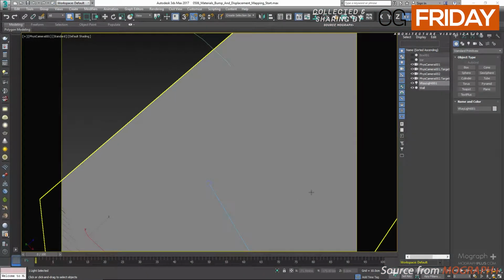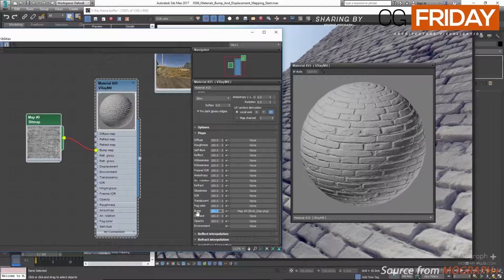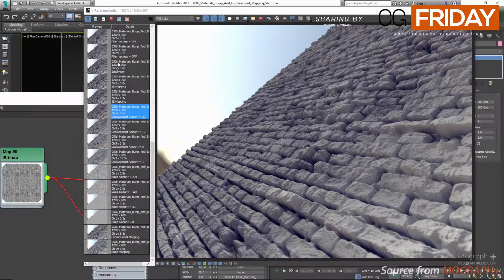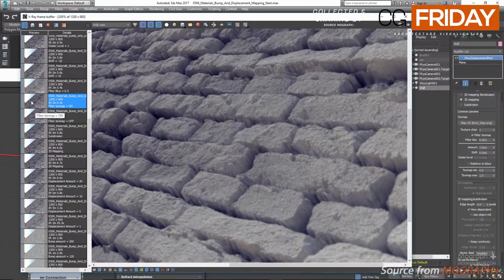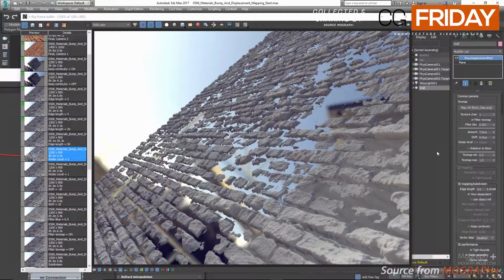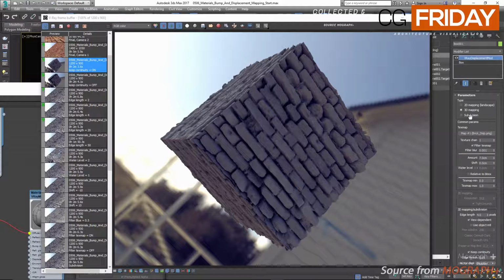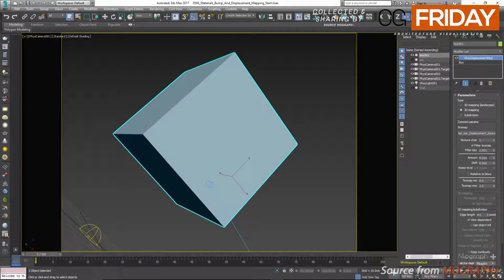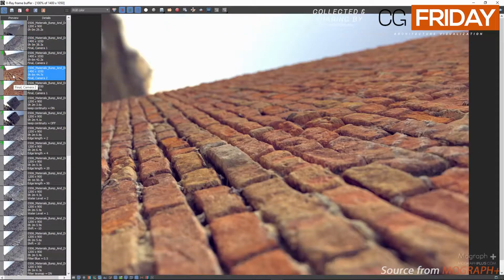CG FRIDAY 056 BUMP & DISPLACEMENT